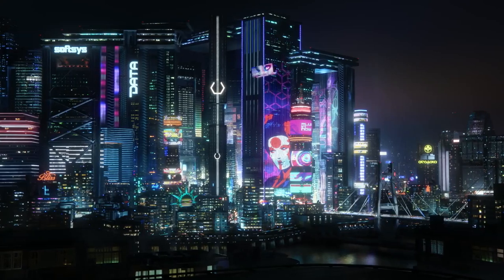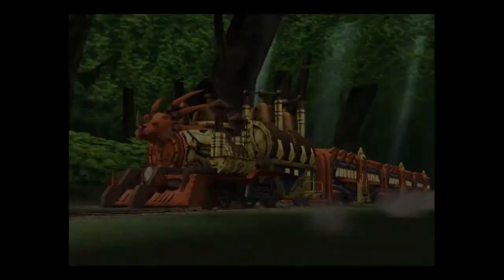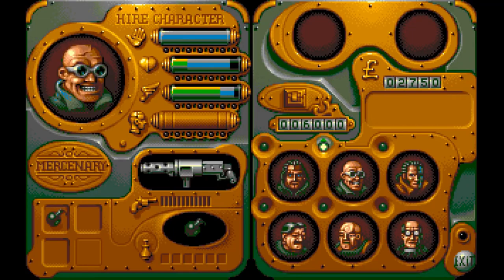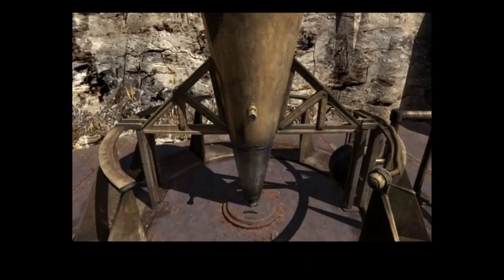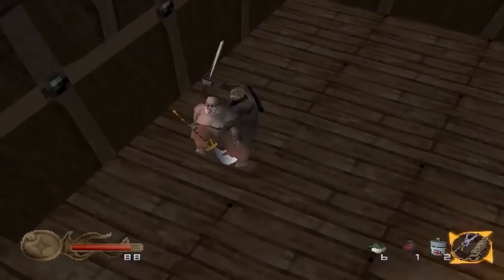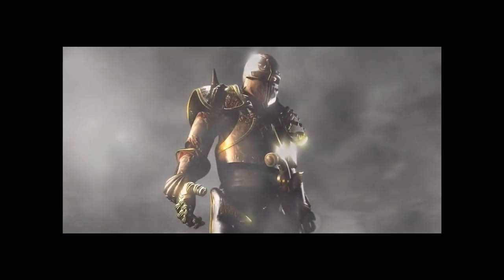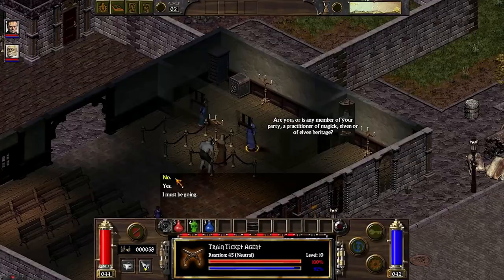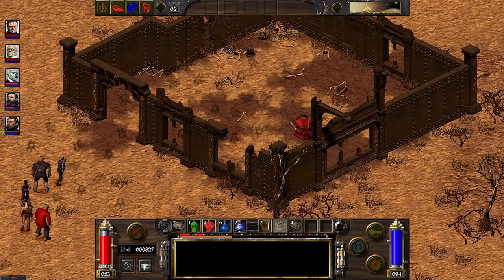A Brief Overview Of: Steampunk In Gaming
Steampunk has become one of the most cherished science fiction subgenres with its grand airships and steam-powered engines. However, how does it do beyond the popular aesthetic?

This video gives a brief overview of steampunk in gaming from the early 1990s to the current year.

Wheel Clan from the Arcanum soundtrack by Ben Houge